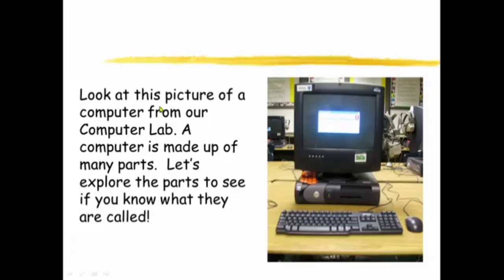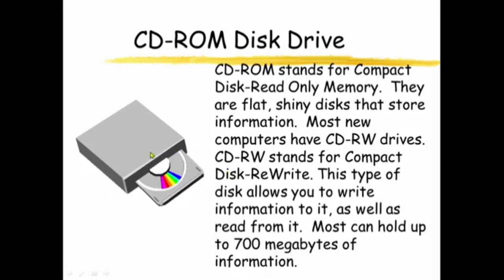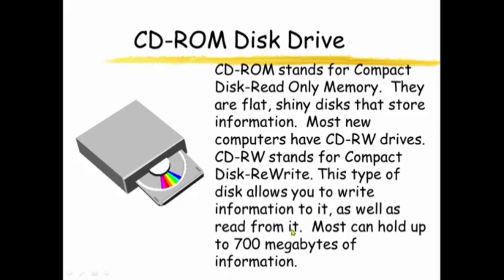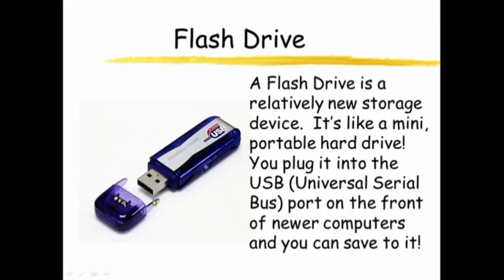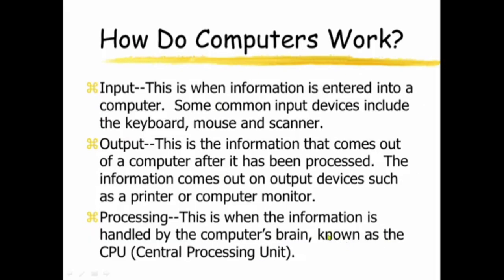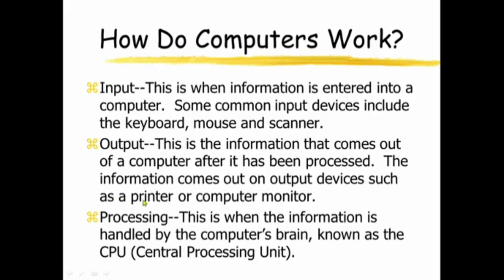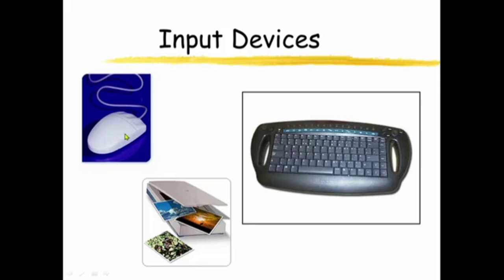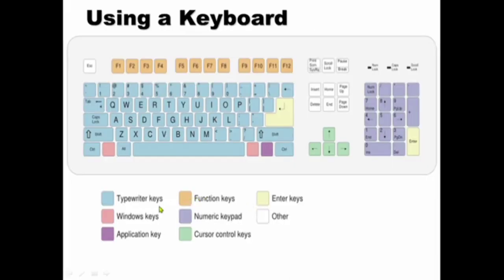Parts Of Computer || How To Learn Parts Of Computer For Kids || Part-2